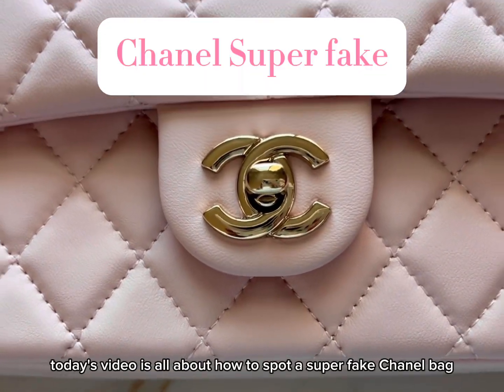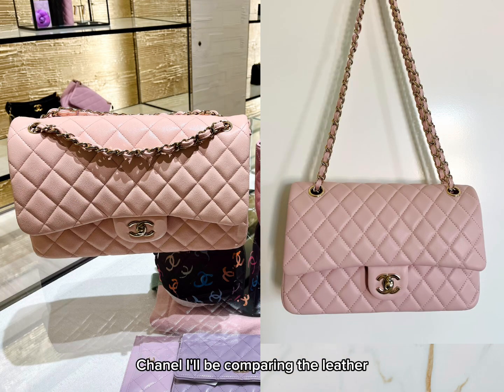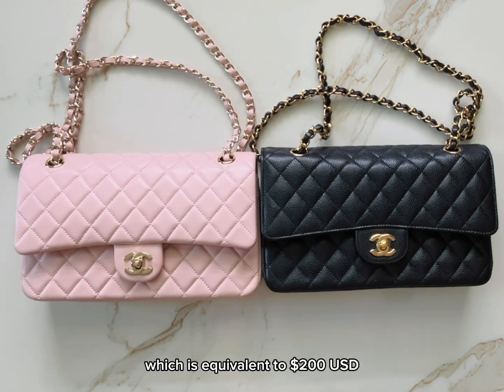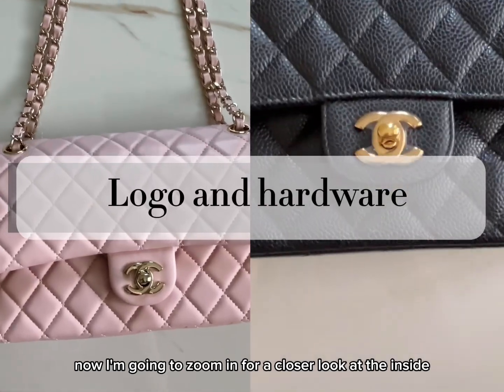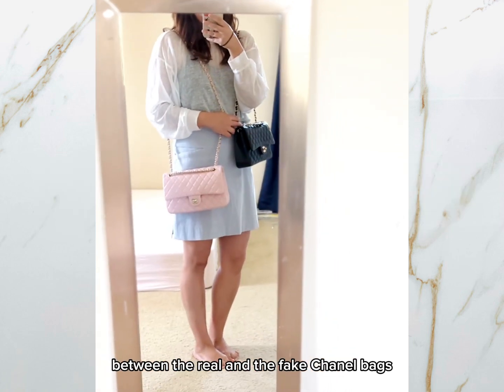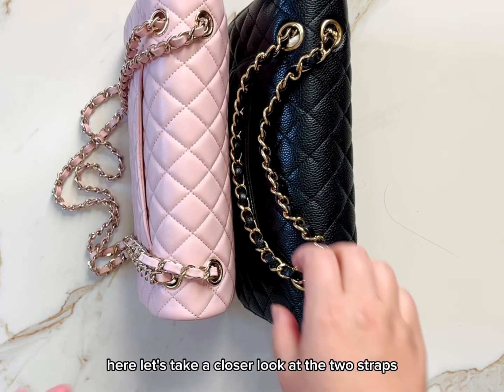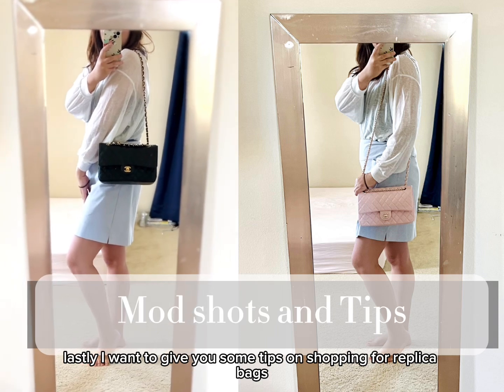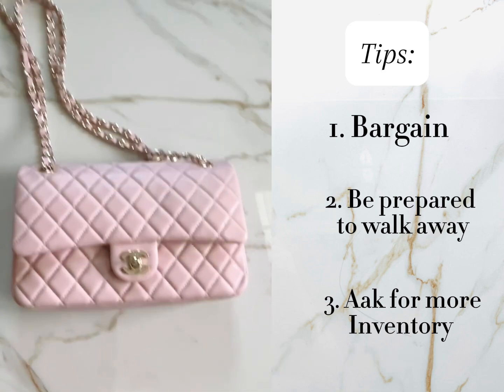Chanel *SUPER FAKE* Buying Tips - Real versus Fake comparison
Where I brought the bag:
Shanghai National Science and Technology Museum subway station, underground plaza, S.C. plaza and A.P plaza

I'm 5'3" 140lbs

Timestamps:
0:08 Where to buy
0:14 Intro
1:01 Cost
1:19 Leather and Quilting
1:46 Logo and Hardware
2:23 Strap
3:09 Authentication
3:27 Replica Shopping tips with Mod shots